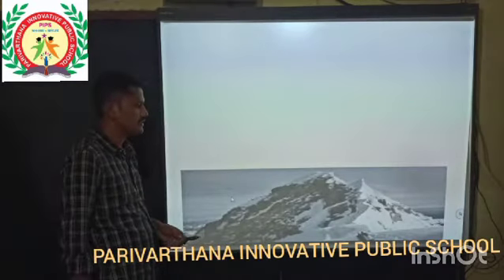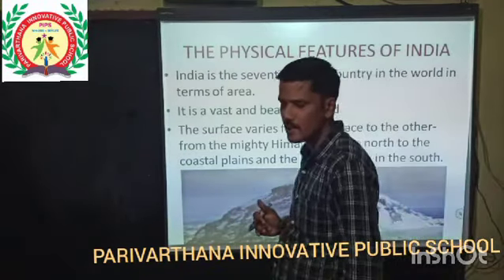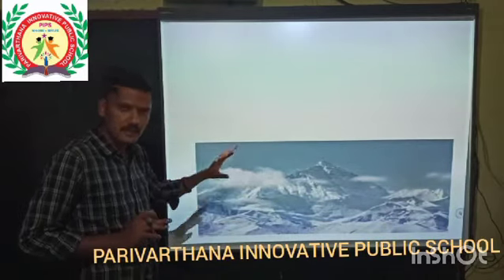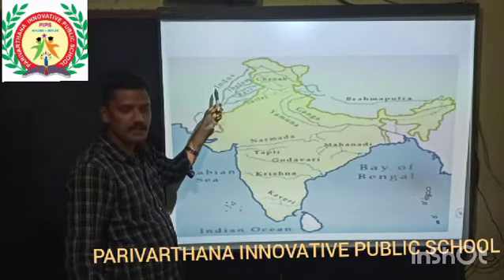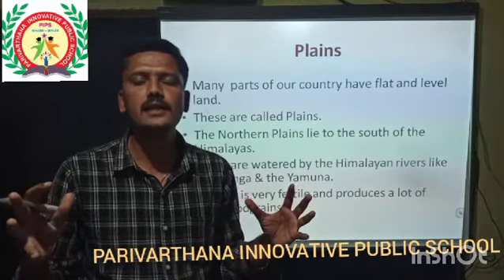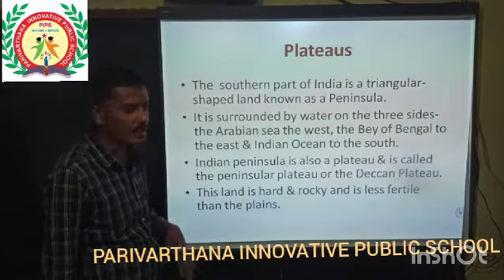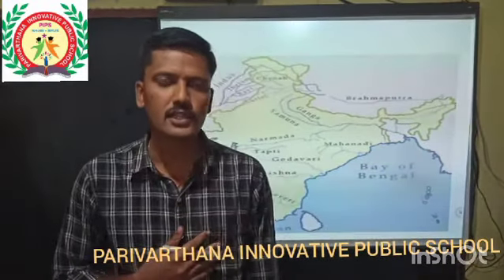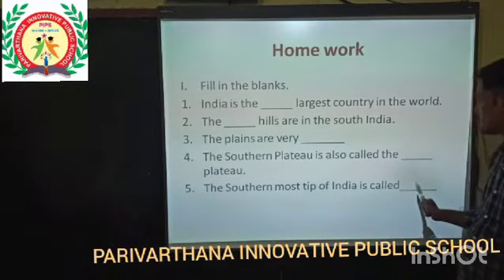Class - 3rd Std, Social Studies, Chapter - 6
THE  PHYSICAL  FEATURES OF INDIA